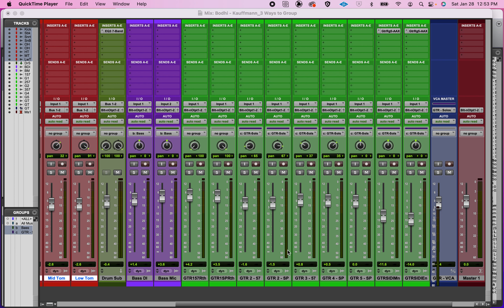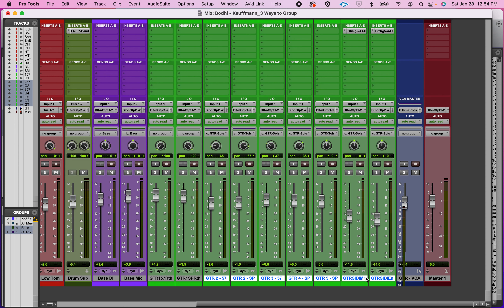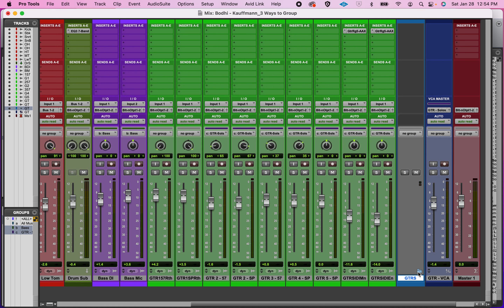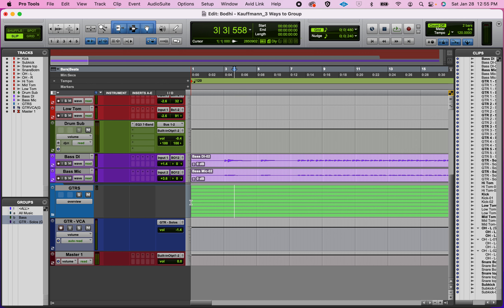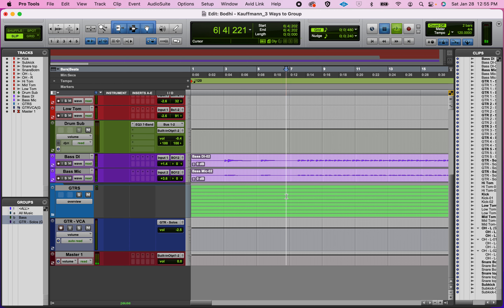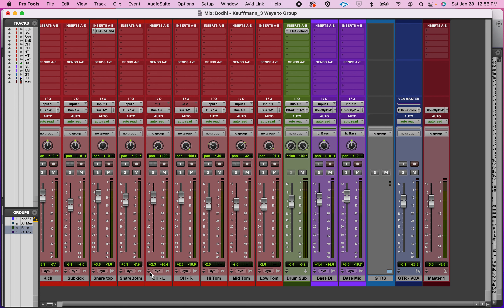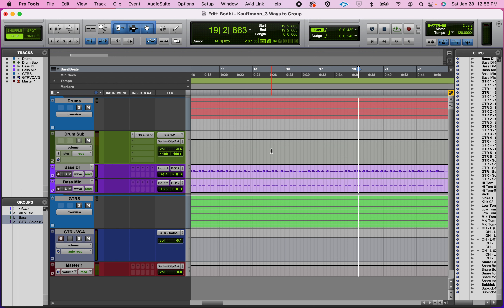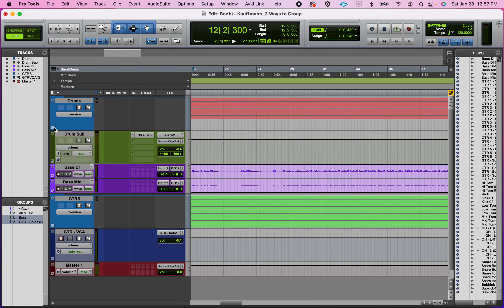Pro Tools - Basic Folders